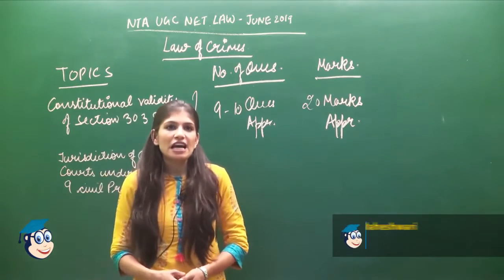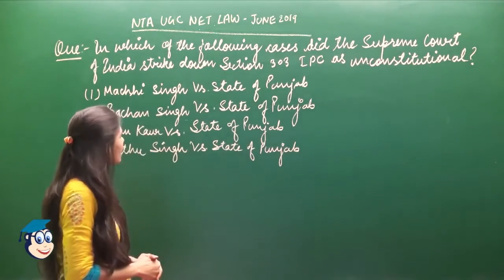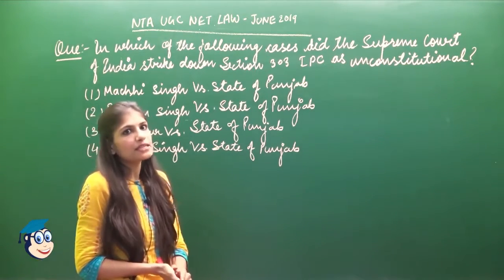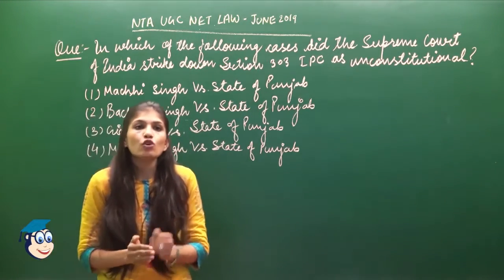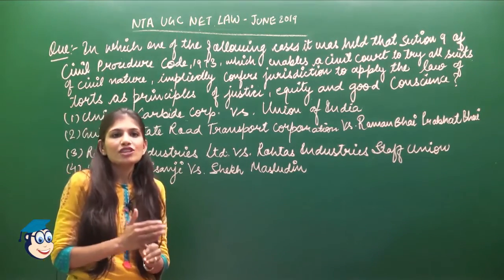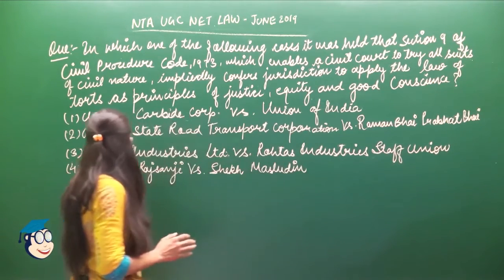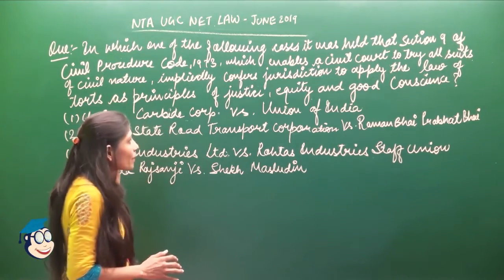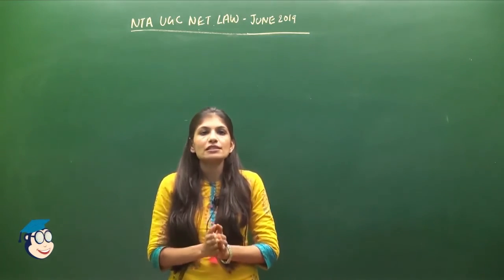NTA UGC NET Law | Questions on Law of Crimes (Part 2) | Eduncle Expert | Leena Maheshwari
Dear Students, Here we have brought to you Topic Wise Solutions of Previous Year Questions on Law of Crimes by Eduncle's Subject Expert Ms. Leena Maheshwari.

✅ Questions from the following Sub-Topics will be covered in this video -
👉 Constitutional Validity of Section 303 IPC
👉 Jurisdiction of Civil Courts Under Section 9 Civil Procedure Code 1973

Let us first analyze the Importance of Topic 'Law of Crime' with respect to NTA UGC-NET Exam (June-2019) by Eduncle's Subject Expert Ms. Leena Maheshwari.

👉 No. of Questions asked: 9-10
👉 Difficulty Level according to Expert: Moderate to Difficult
👉 Marks: 18-20

✅ Check out the major highlights of the video at -
00:00 Introduction
00:25 Importance of Law of crimes- Marks Weightage
01:15 Question on section 303 IPC
04:25 Section 9 of Civil Procedure code 1973
07:48 Conclusive summary- Level of difficulty, Concept used

Video shows Important Concepts used in the Law of Crimes topic's questions and Some useful tips to score good marks while solving such kinds of questions.

✌️ Start your Preparation with Study Material Prepared by India's Top Experts & Toppers. Trusted & Recommended by 4000+ Selected Students ✌️

🎁 Download Free Previous Year Questions Papers with Answer Key to Analyze your Exam Preparation

Also, download the Eduncle App: India’s No. 1 Online Learning Community for IIT JAM, CSIR NET & UGC NET aspirants and ask your doubts to the nationwide community of students and teachers.

Stay updated with the latest exam notifications and get regular guidance, Tips & Tricks from exam Experts & Toppers.